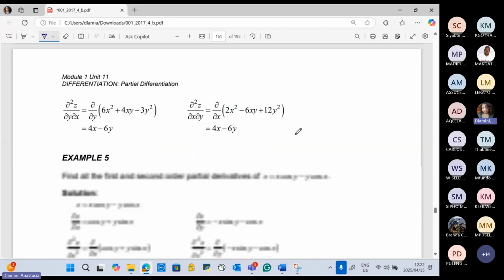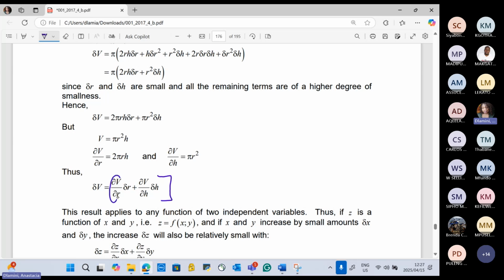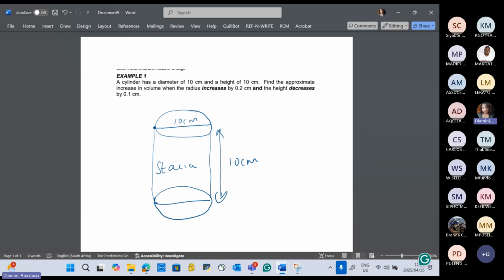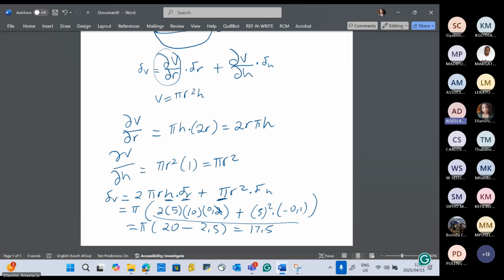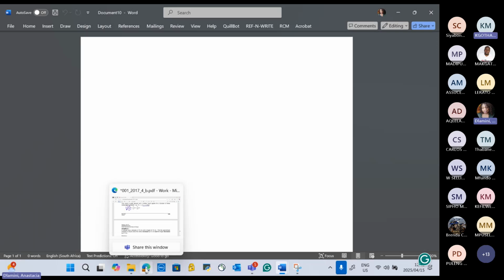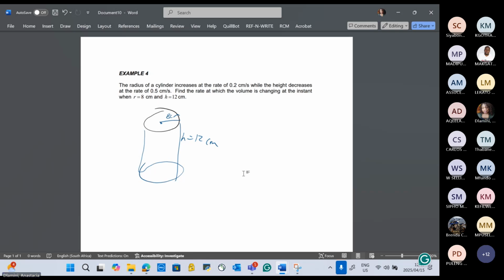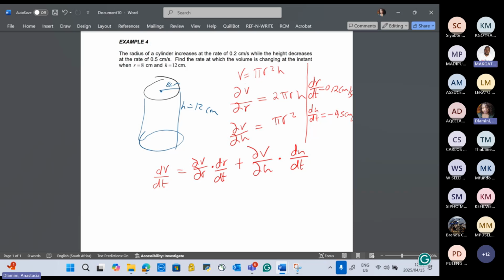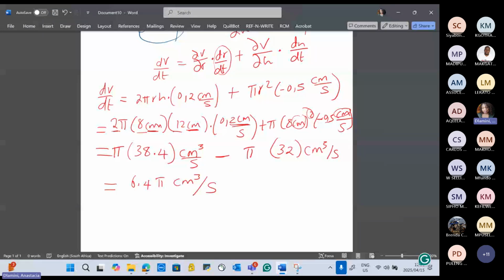MAT2691 (2025) Small Increments and Rates of Change